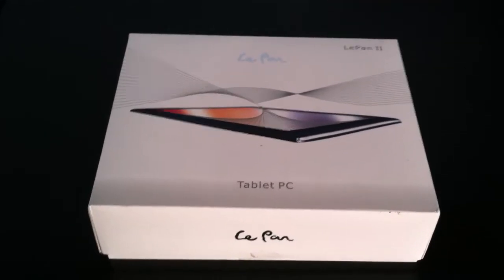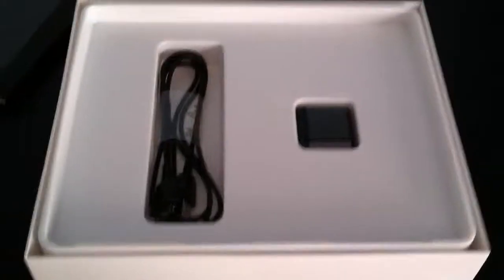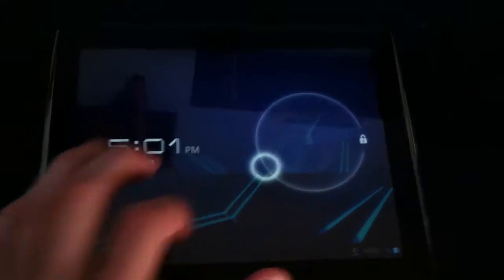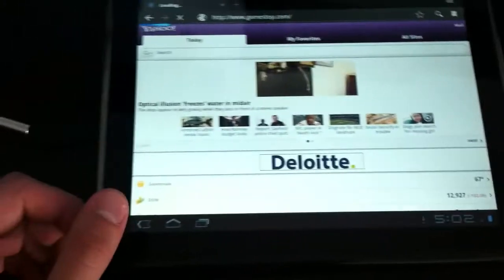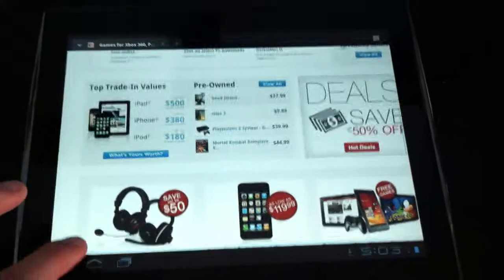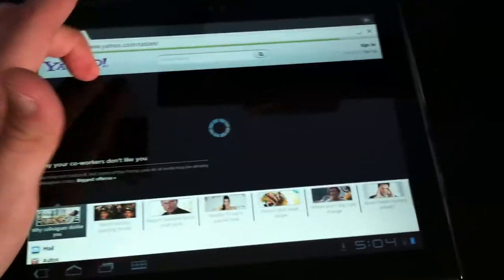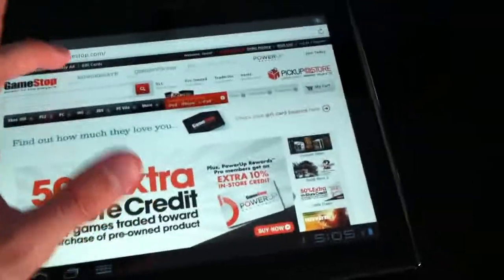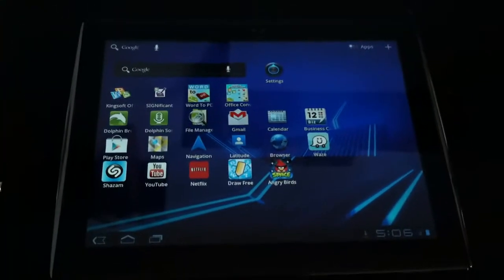Le Pan II - UNBOXING & BROWSER DEMONSTRATION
Android OS 3.2 (Honeycomb) -- Upgradable to Android Ice Cream Sandwich
Built-in Android browser
Dolphin Browser